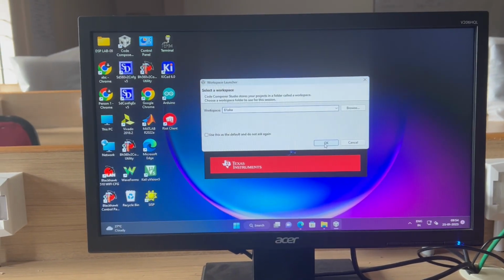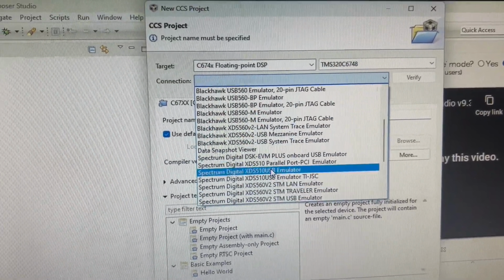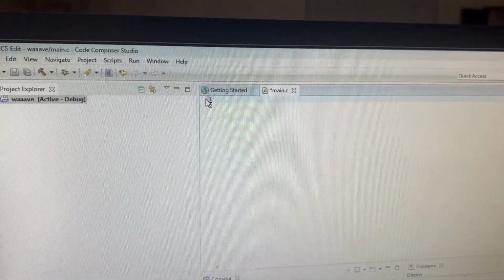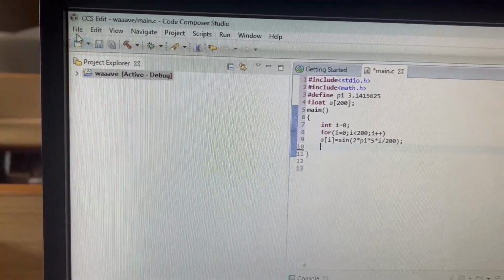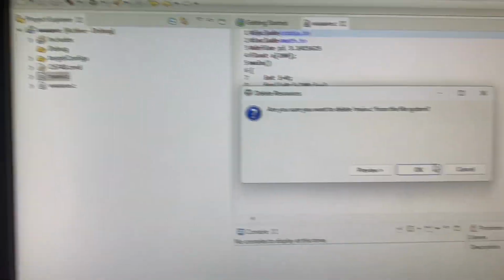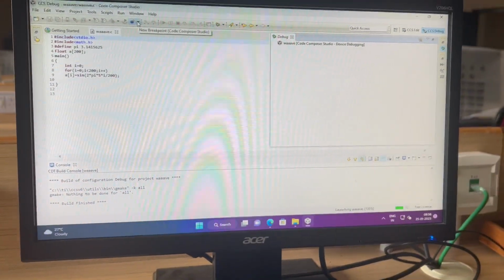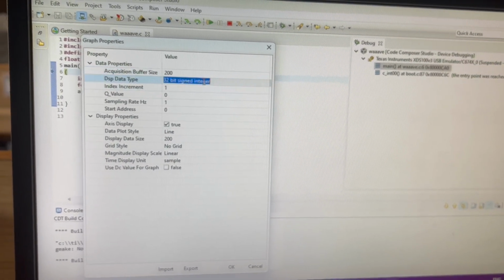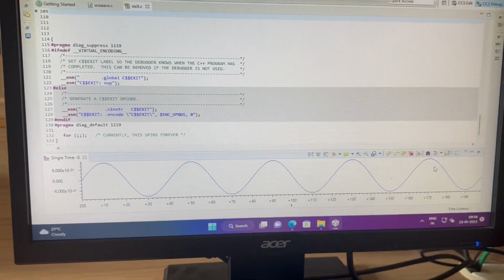SINE WAVE PROGRAM USING DSP-KIT(TMS320C6748)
Data Properties:

Acquistion buffer: ≤200
Disp Data Type: 32 bit floating point
Index Increment: 1
Q_Value:  0
Sampling Rate Hz : 1
Start Address: a
Display properties:
Axis Display: True(ticked)
Data Plot Style: Line
Display Data Size :200
Grid Style :No Grid
Magnitude Display :Linear
Time Display Unit :s
Use Dc value; False (unticked)